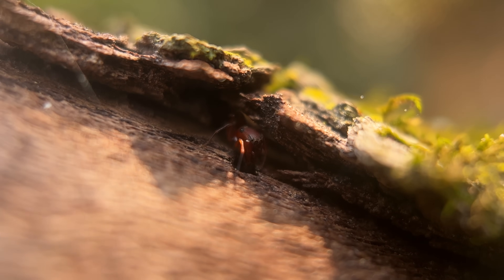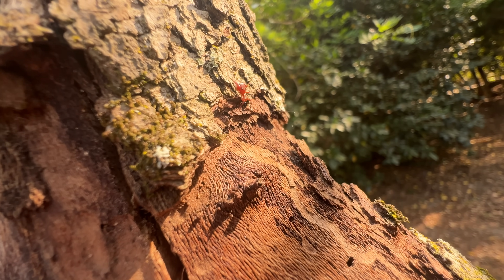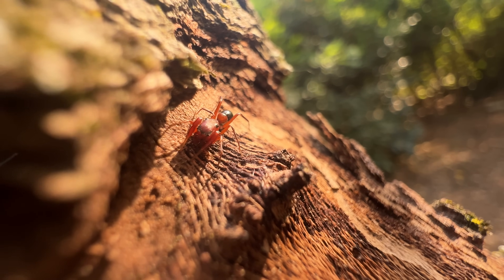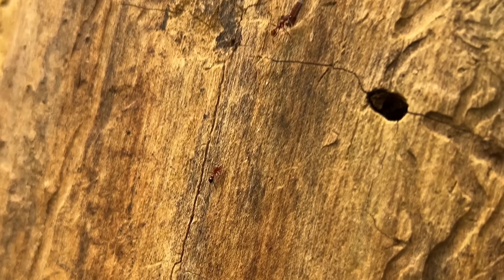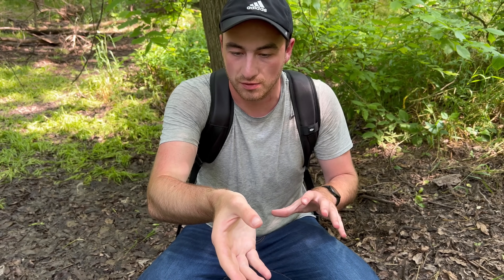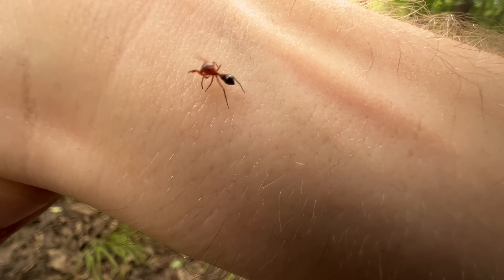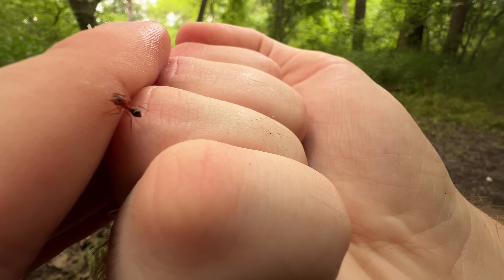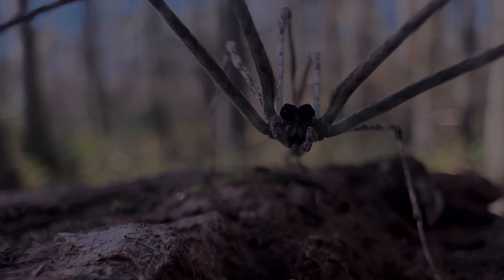This Spider Looks Like It Shouldn't Exist - The Ant Mimic Jumper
I've seen a lot of different spiders, but the ant mimic jumping spider is one of the strangest! I've been hoping to see one for years, and finally in a forest in northern Texas, I've stumbled onto one of these bizarre arachnids.

1. Staple - These are the lowest tier creatures. They are the most common species in a given habitat, and while they're not boring, they're really only exciting when you're exploring a new habitat and you haven't seen them before. Not something to write home about.
2. Neat - These are a step up from Staple. They don't make your entire day, but they are worth taking a closer look at when found. Definitely can be exciting to have a productive day finding many Neat species.
3. Wild - These are exciting to find. Whether they have interesting defensive features that offer a nice challenge in the field, are particularly cool looking, or maybe a little bit rare, Wild species aren't necessarily the MOST memorable of encounters, but they definitely make your day when you see them. An adventure featuring many Wild species will truly be memorable.
4. Gem - These are special. Usually involving extremely interesting biology and significant rarity, Gem species are animals that you really do not see every day. These species can make your whole adventure, and will be very memorable.